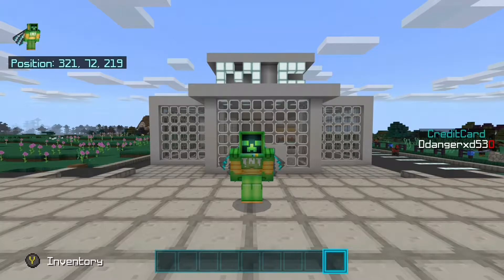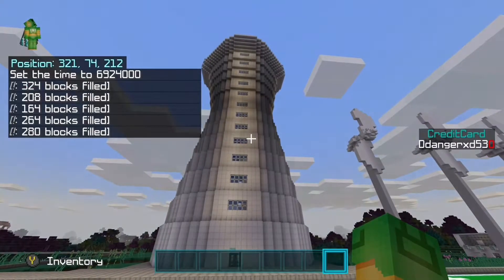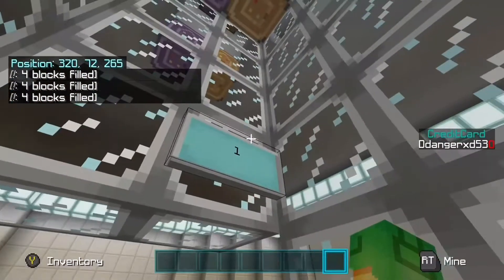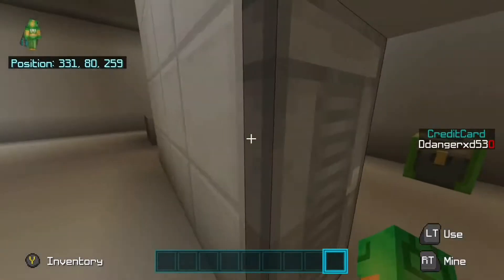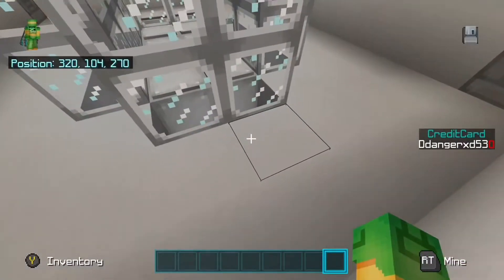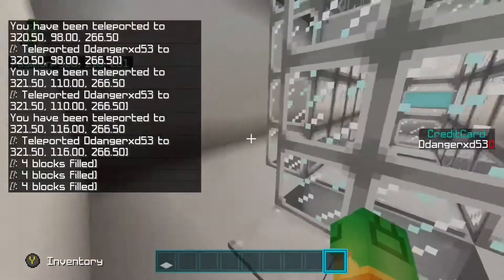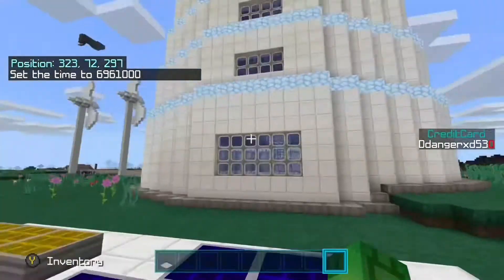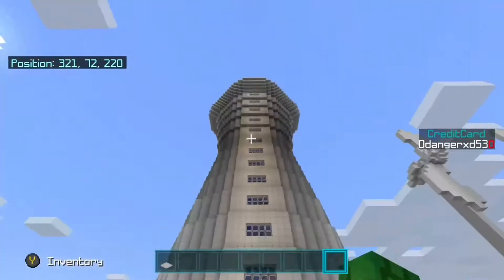Minecraft episode 10 apartments future city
Xbox username (Ddangerxd53)
ROBLOX username (dangerxd53/54)